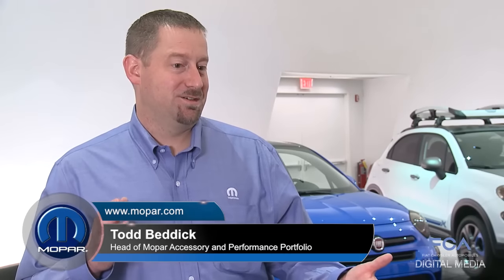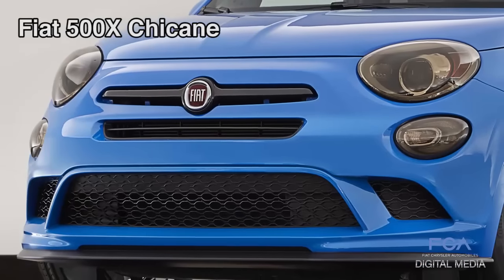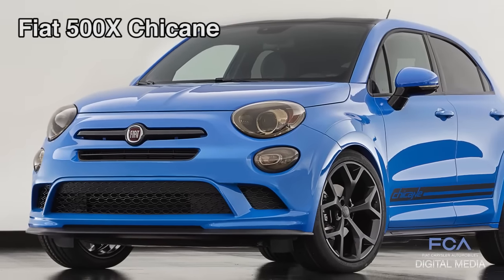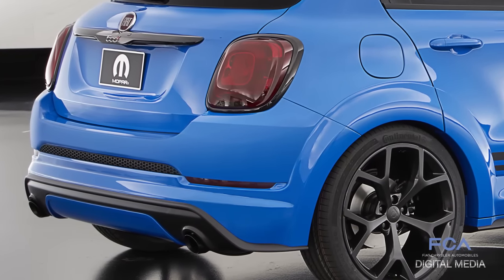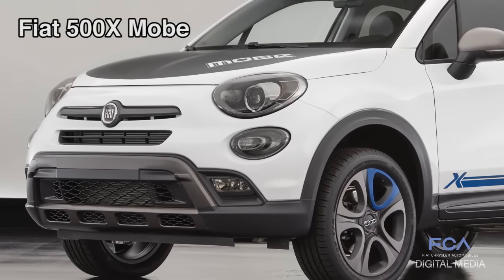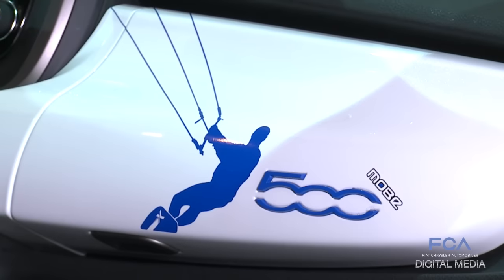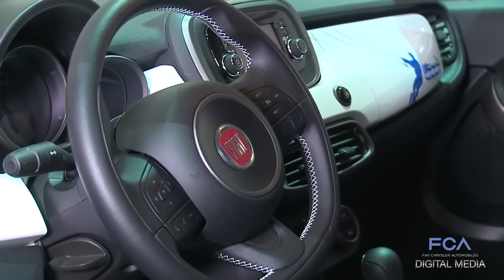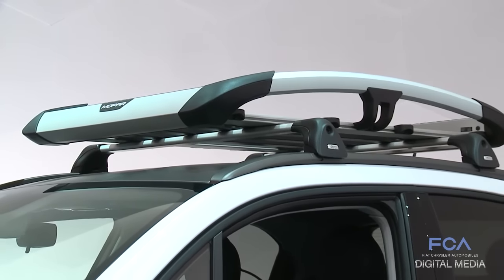2015 SEMA | Fiat 500X Chicane & Mobe ... AWESOME !!!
2015 SEMA | Fiat 500X Chicane & Mobe ... AWESOME !!!
Profiling the Fiat 500X Chicane and Fiat 500X Mobe at SEMA 2015. Speaker: Todd Beddick, Head of Mopar Accessory and Performance Portfolio

►Gommeblog.it: CAR CHANNEL. Videos about Cars, Video Motorbikes, News, Test Auto & Motos, Test Drive, Video Reviews, Motorsport News and Track Lap. News About the Most important Cars and Motorbikes Bands like Ferrari, Lamborghini, Audi, BMW, Mercedes-Benz, Porsche, Koenigsegg, Bugatti, Ducati, Yamaha, Kawasaki .